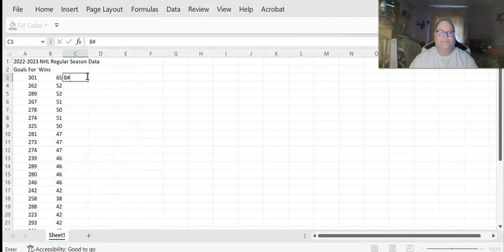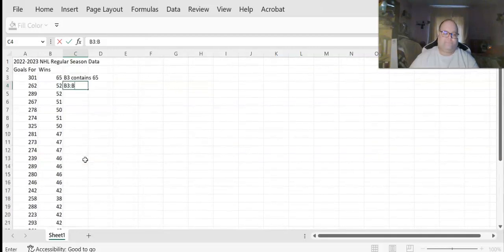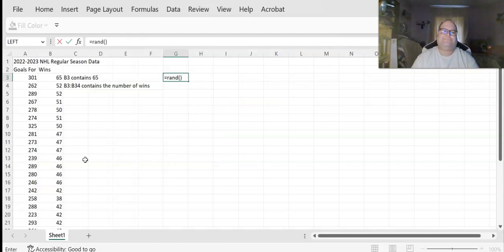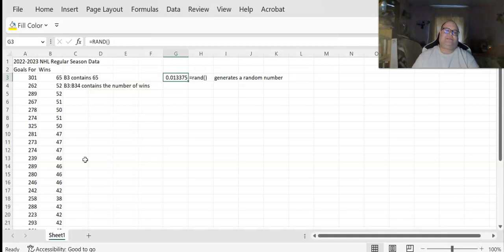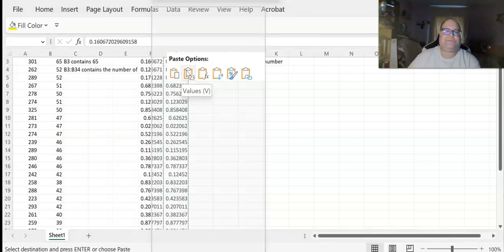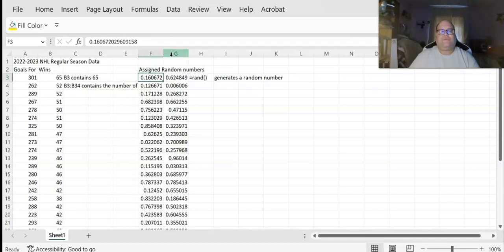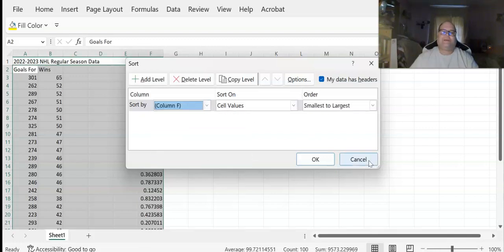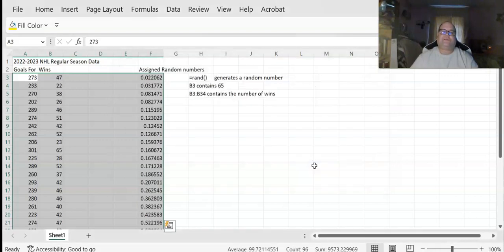Using Excel basics and sorting 4th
This video is the first of a series that explores how to use MS Excel.